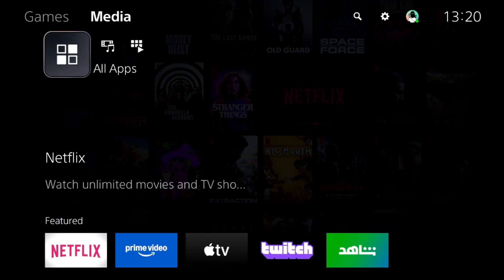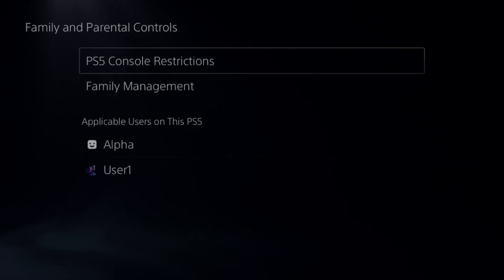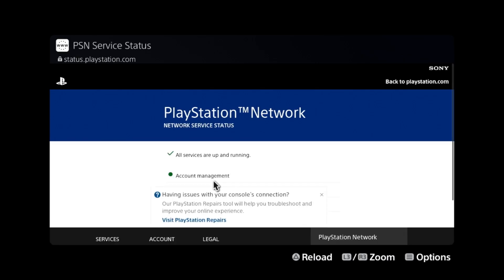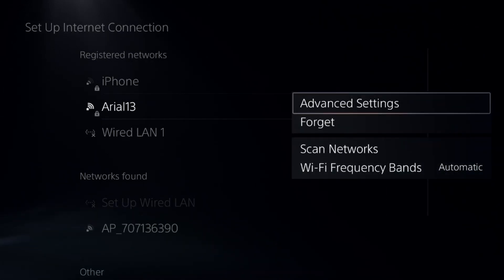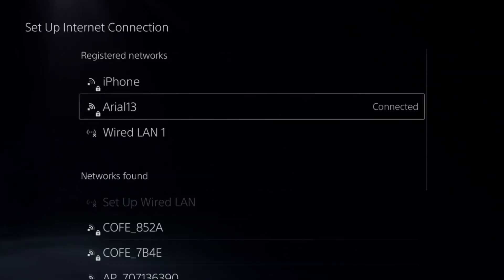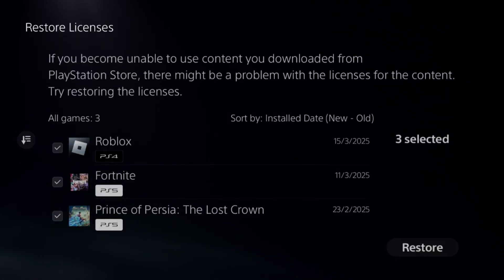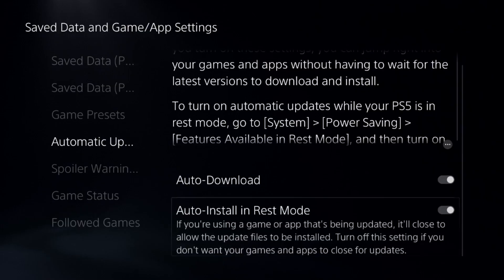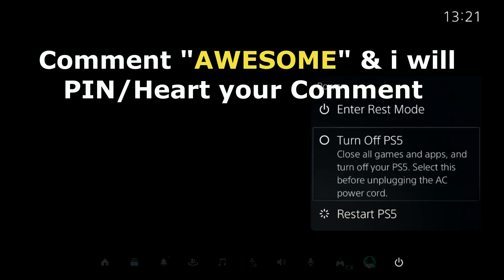How to Fix High Ping in Valorant PS5 [UPDATED]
How to Fix High Ping in Valorant PS5
If you have high ping in Valorant on PS5, try these steps to fix it. First, restart your PS5 and router to refresh the connection. Use a wired Ethernet connection for better stability. If using WiFi, connect to the 5GHz band instead of 2.4GHz for faster speeds. Go to Settings then Network then Connection Status then Test Internet Connection to check your speed. Manually set your DNS to Google DNS (8.8.8.8 and 8.8.4.4) by going to Settings then Network then Set Up Internet Connection then Advanced Settings for improved connectivity. In Valorant settings, select the server closest to your region for lower ping. Close background apps and downloads to reduce bandwidth usage. Clear the PS5 cache by turning it off, unplugging it for a few minutes, and restarting it. If the issue persists, contact your Internet Service Provider (ISP) to check for network problems. How to Fix High Ping in Valorant PS5